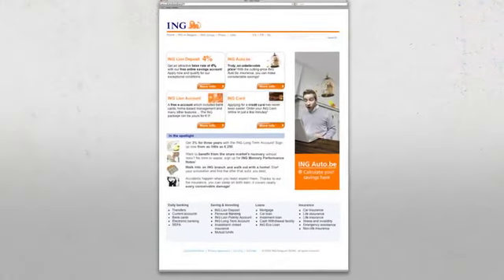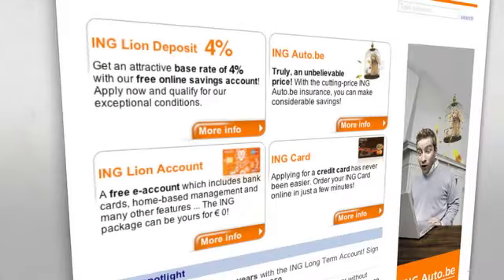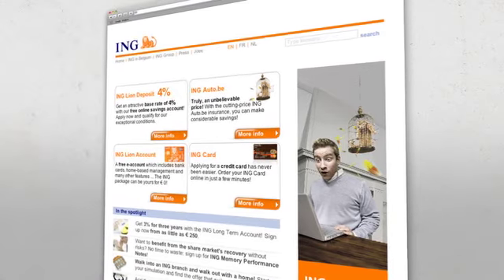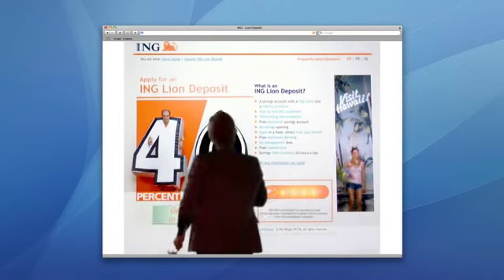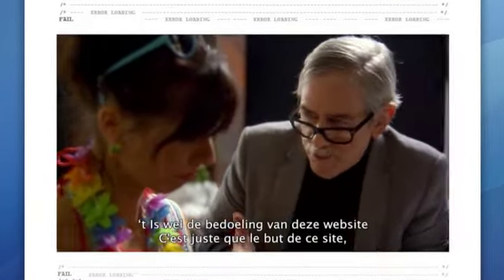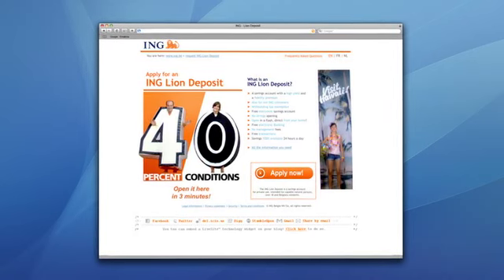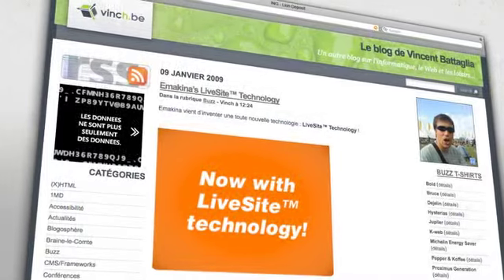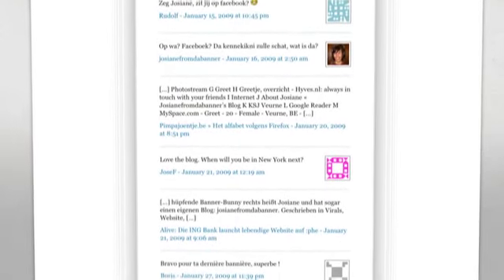ING Direct Lion Deposit campagne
Emakina maakte voor ING Direct een prijswinnende campagne, die na 3 weken al weer offline werd gehaald. de rente wijzigde.